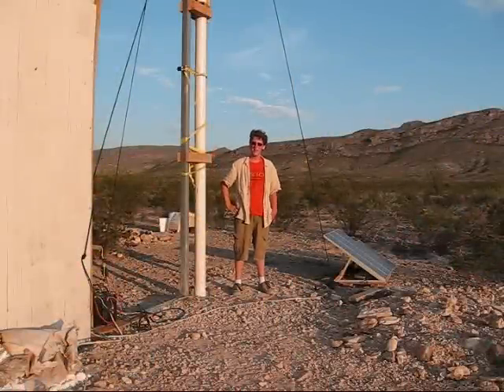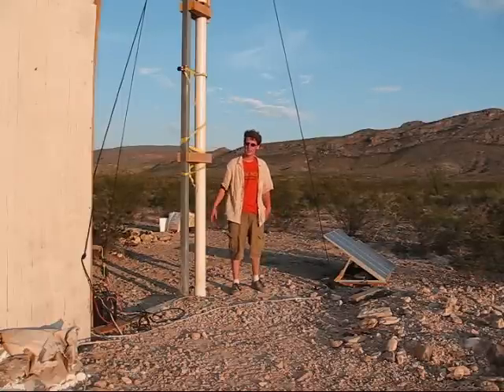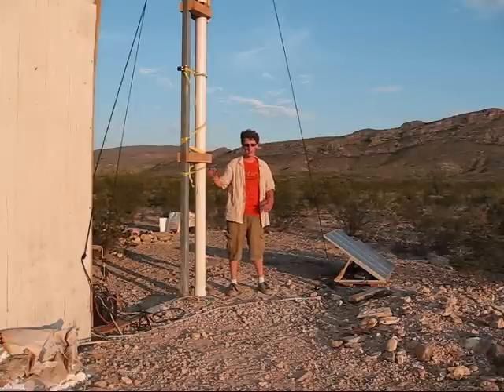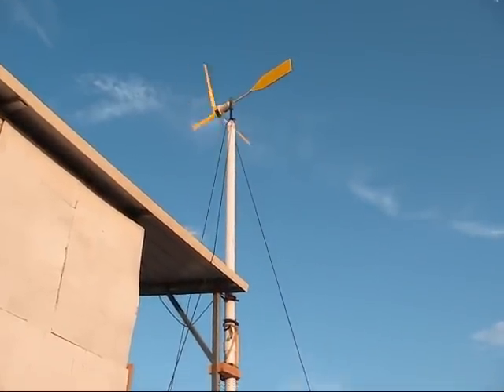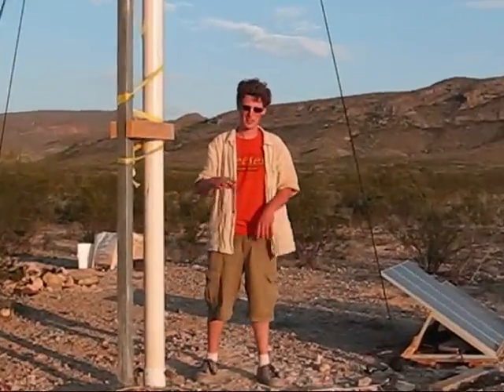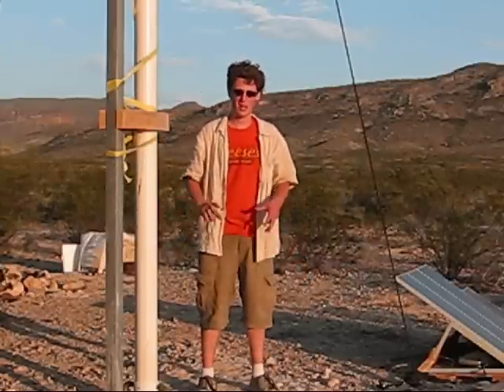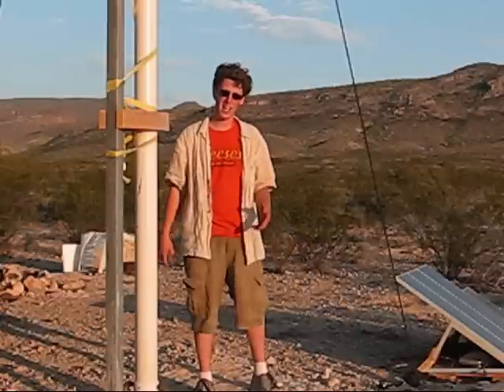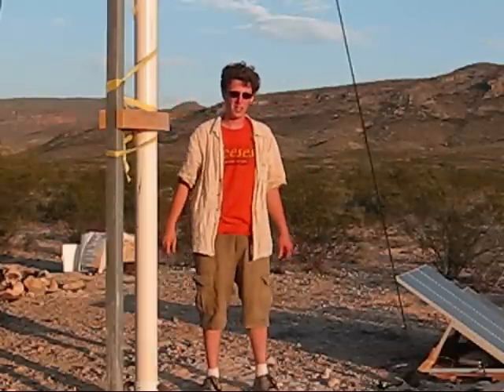Off Grid in Texas - DIY Wind Turbine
To buy a set of affordable, quality wind turbine blades check out

Casey talks about our turbine's output.